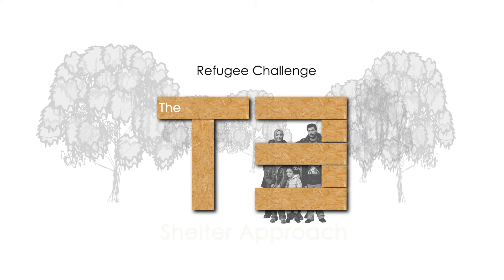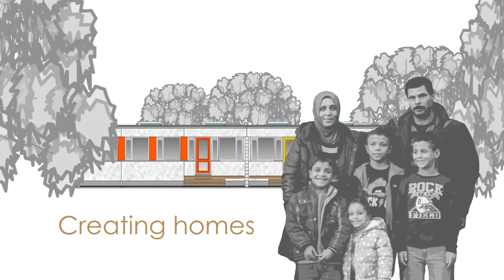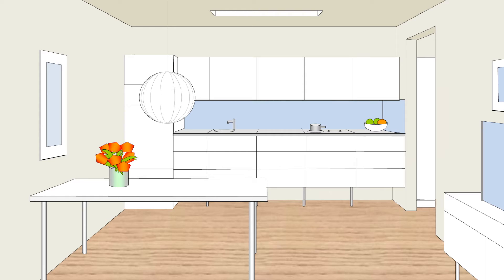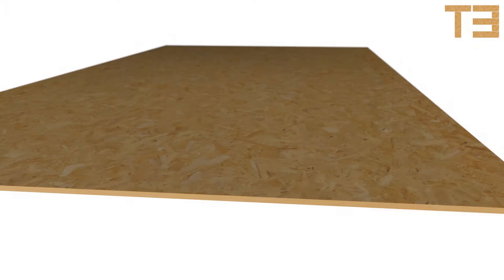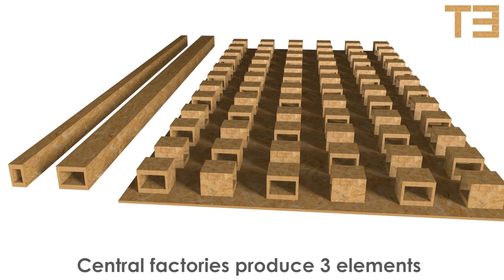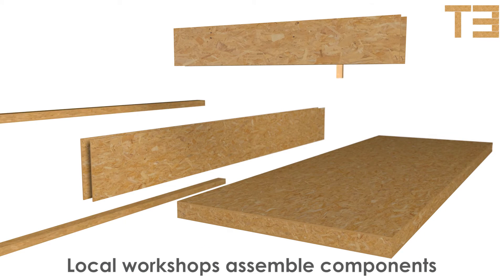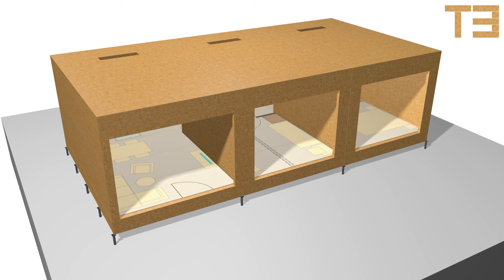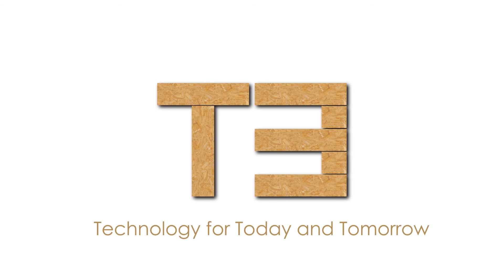T3 - Technology for Today and Tomorrow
The T3 team required a short film as part of their entry to The Refugee Challenge, an international competition organised by the IKEA Foundation and UNHCR. (More

According to UNHCR figures, 2015 saw the number of global forced displaced people rising to nearly 60 million - a figure not seen since World War II.

The Refugee Challenge competition is calling on the creative and design community to propose innovative ideas to help both refugees and cities to adapt to this new reality.

The T3 entry - Technology for Today and Tomorrow - focuses on creating sustainable accommodation for refugees using a clever modular approach and a small number of low energy and low waste source materials.